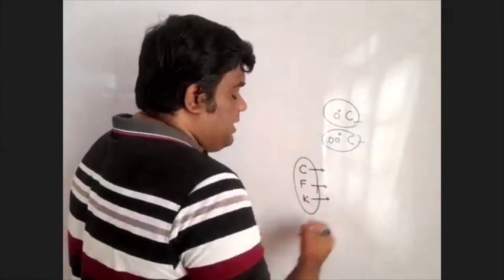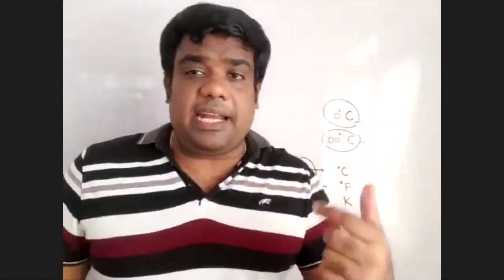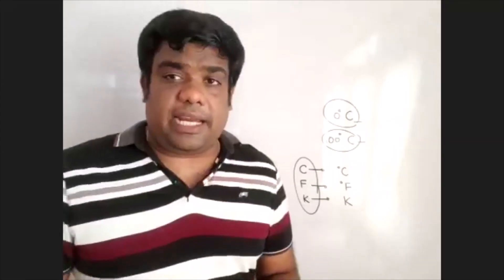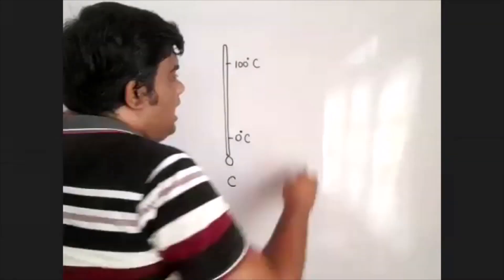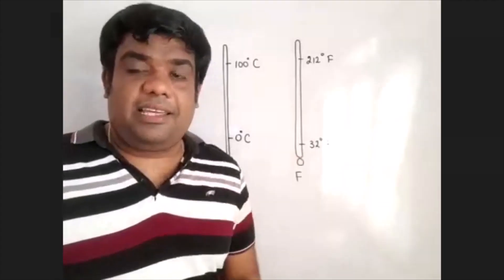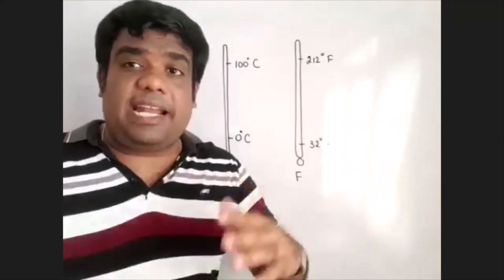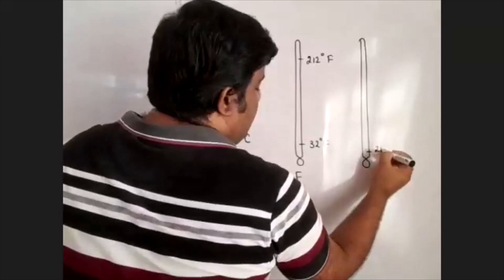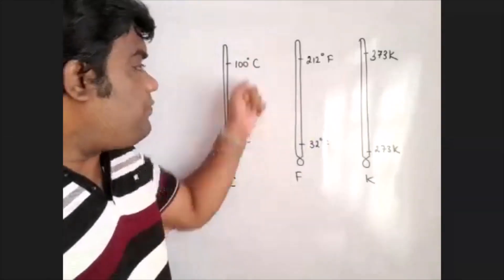Heat Theory | Thermal Heat | English Medium | Physics - Part 06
எனது you tube மாணவர்கள் தமது சந்தேகங்களை கலந்துரையாடக் கூடிய group ஆக இது இருக்கும். அது  எனது மேற்பார்வையின் கீழ் இருக்கும். தீர்க்கப்படாத சந்தேகங்கள் அல்லது பிரச்சினை இருப்பின் அந்த வினாவுக்கான விளக்க விடை வீடியோவாக  you tube  பதிவிடப்படும்.

This is a good platform to study Physics, Maths for advanced level Students and also you can study about Engineering Design.

இந்த channel இல் உள்ள அனைத்து வீடியோக்களையும் கீழுள்ள எமது இணைய தளத்தில் பார்வையிடலாம்.

இவ் வீடியோக்களை பார்வையிடும் போது சில கையேடுகள் தேவைப்படும் அதனை நீங்கள் எனும் எமது தளத்தில் பதிவிறக்கம் செய்து கொள்ள முடியும்.